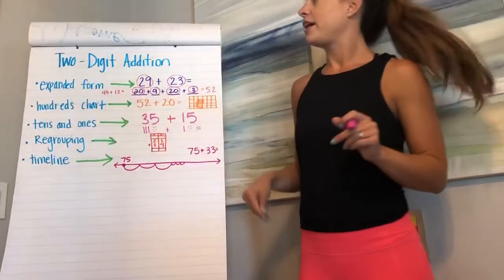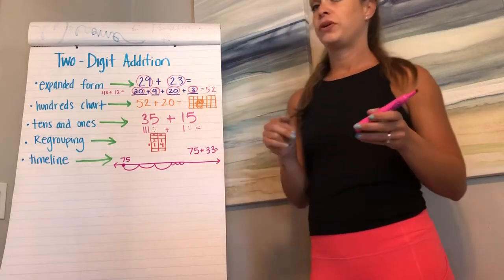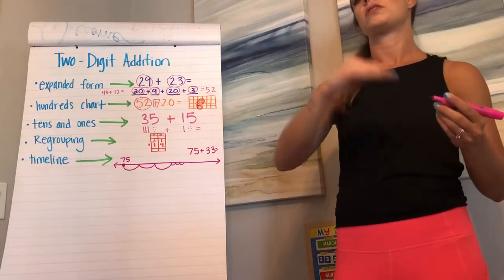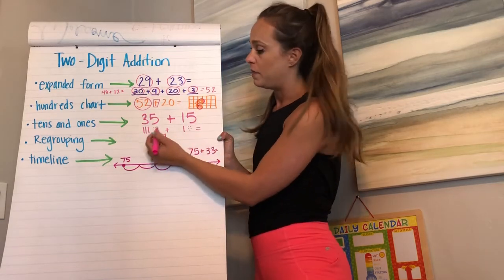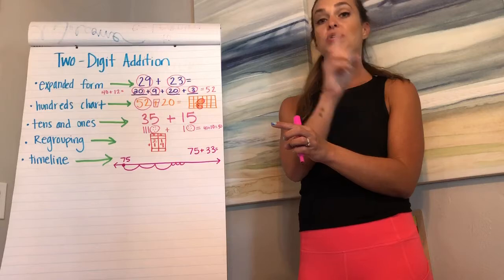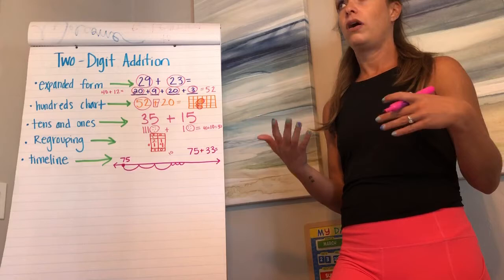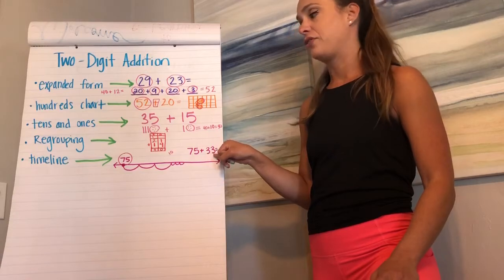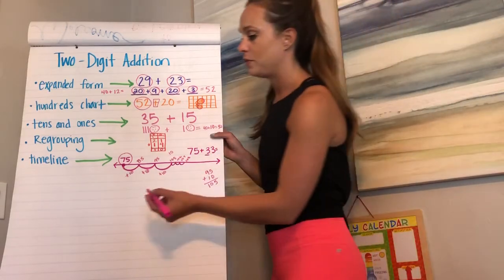Math Lesson: 3/24